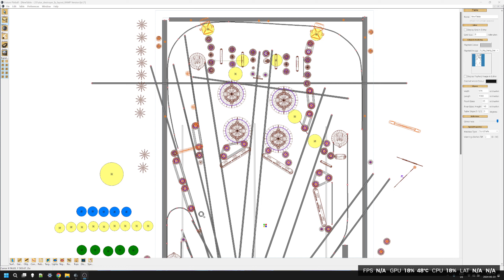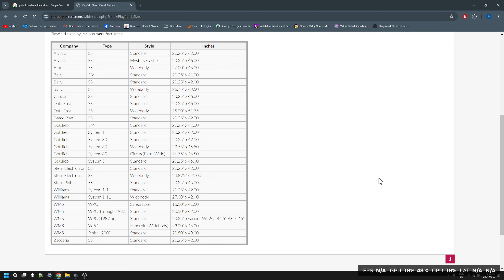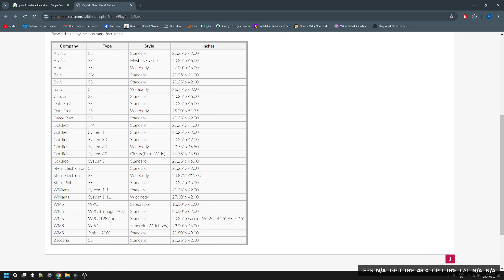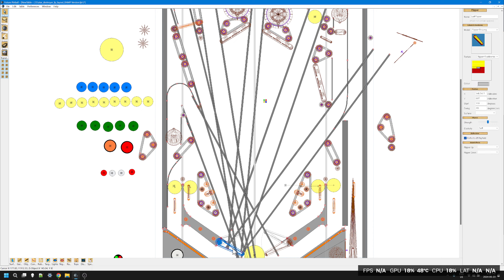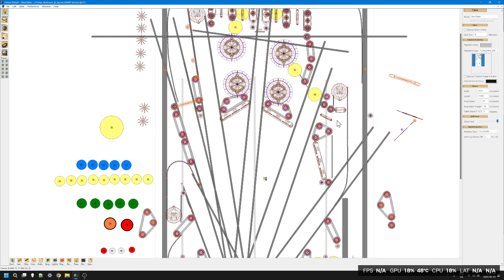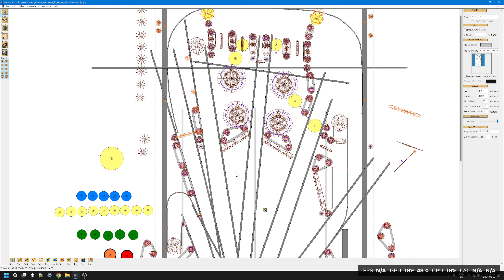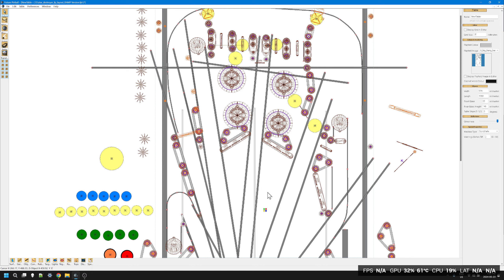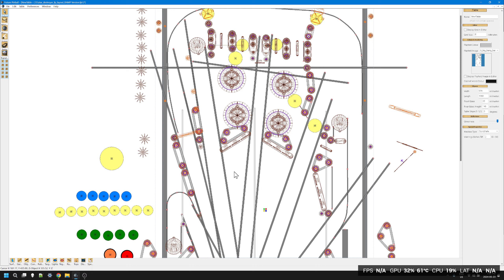PinBuilder + FP ep 3 - More layout, corrections and a big tease...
Episode 3 of my Pinbuilder + Future Pinball series continues, as I clarify a couple mis statements (I really should know better) and go over the changes and new additions I have made. I also tease the next video in this series, because... I have a plan...

Because of OBS problems, I've had to re-record this episode a few times till I got the settings corrected. This video should now be in 1440p, as OBS was compressing the video to fuzzy. Hope this works for everyone, but if you have any problems let me know.

Games